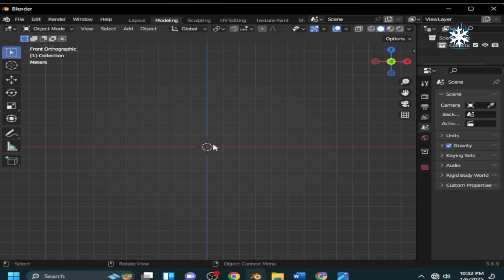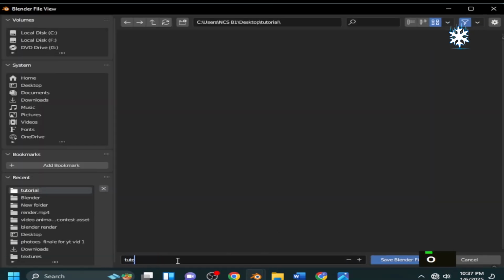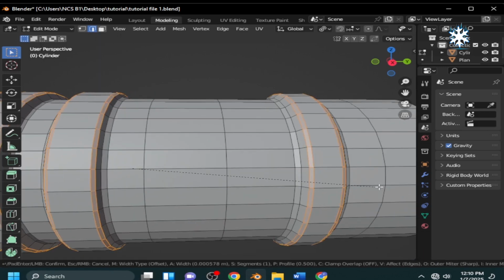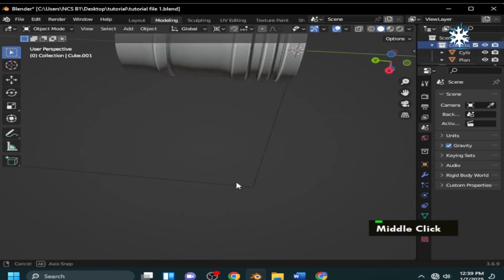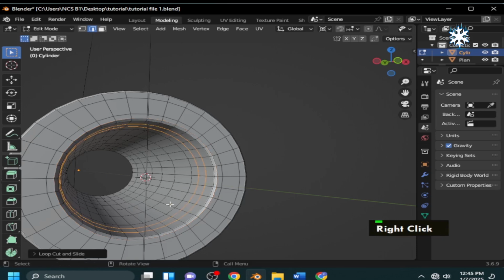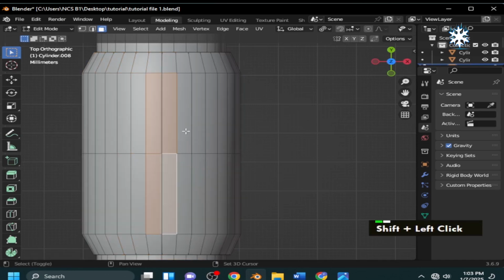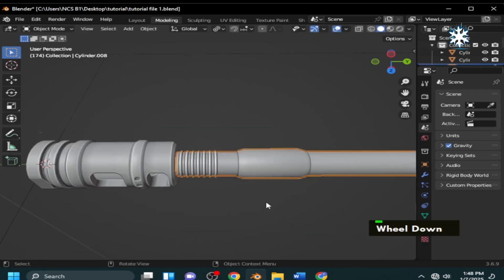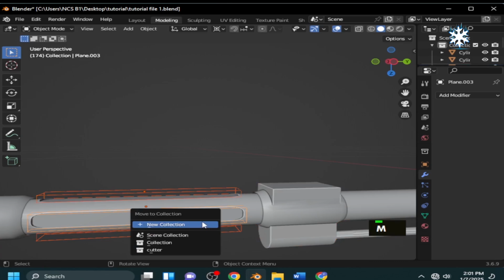Modeling an AR 15 rifle in blender - part 1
🛠️ AR-15 Rifle Modeling in Blender | Full Tutorial Series for Beginners & Advanced Users.
this is part first where we model the muzzle and barral

Hey there! Welcome to this Blender AR-15 Rifle Modeling tutorial series. I'm Fazal Wahab, and I'll be guiding you step-by-step through creating a game-ready AR-15 model from scratch! 🚀

In this series, we'll cover everything from basic modeling techniques to advanced tools like Boolean operations, retopology, and texturing. Whether you're a beginner or an experienced Blender user, this tutorial will help you improve your skills and master new techniques.

🔹 What You'll Learn in This Series:
✅ AR-15 modeling from start to finish
✅ Essential Blender tools & shortcuts
✅ Boolean operations & retopology
✅ Game-ready texturing and rendering
✅ Navigation & interface tips for efficiency

📌 Blender Version: I'm using Blender 3.6.9, but this tutorial works with older and newer versions as well!

💡 Before We Start: We'll go over some key Blender navigation tips, built-in add-ons like Bool Tool & Loop Tool, and the fundamental tools used in this tutorial.